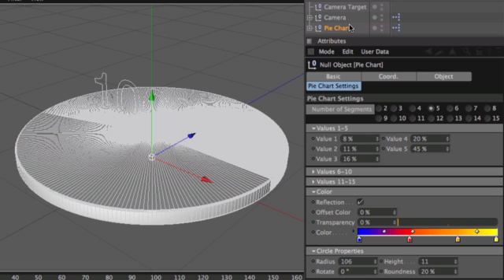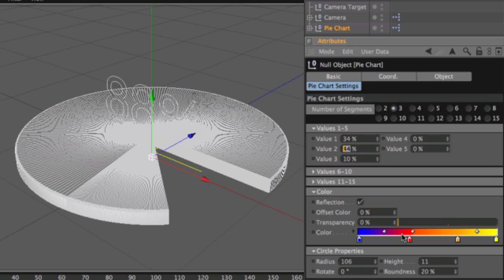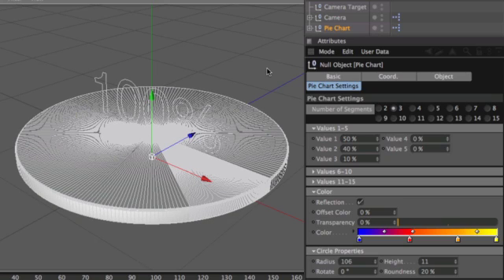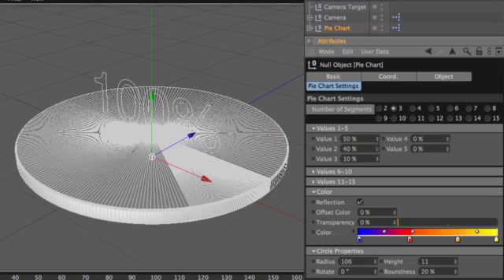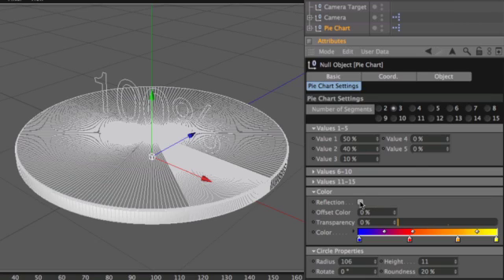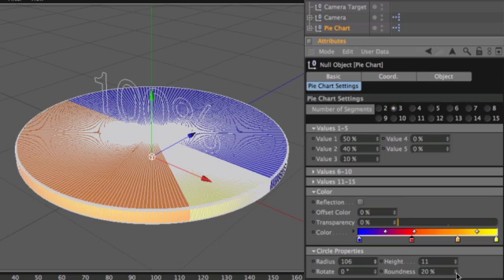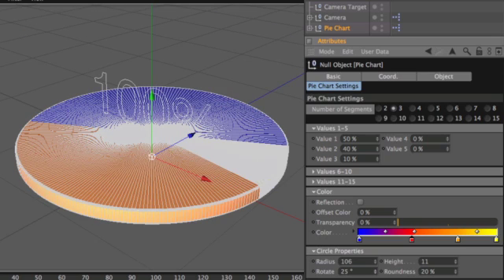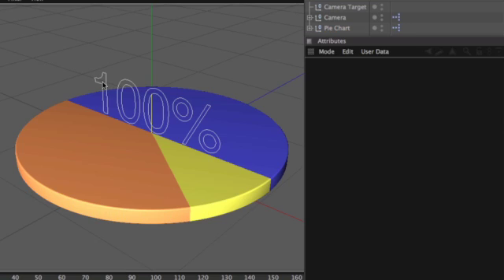Pie Graph - Easy Charting in Cinema 4D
This is a extremely great C4D project file for making a Pie Chart. You have an simple to read straight forward interface for creating, modifying, and animating your data. You are able to input up to 15 different segments of the chart and have complete control over all attributes from: colors, size, edge roundness, etc. The three videos at the beginning of the preview were created in just a couple minutes! There is a video tutorial included to get you up to speed on all of the settings as well as the camera controls. There is also an after effects project that you can put your rendered files into when complete but it is not necessary.